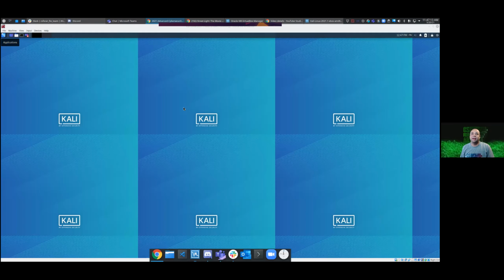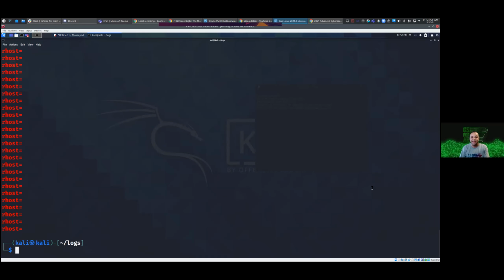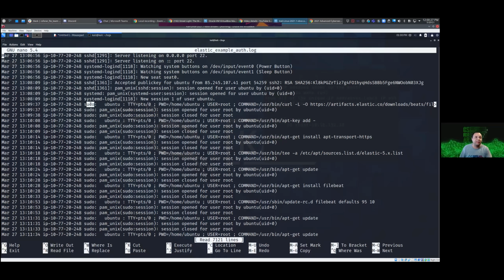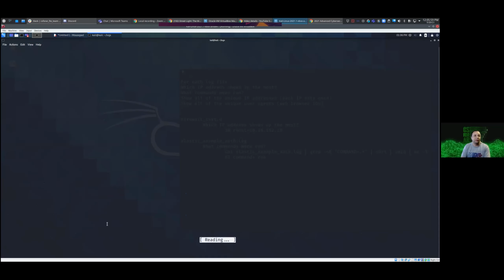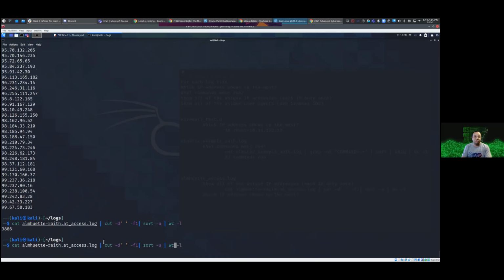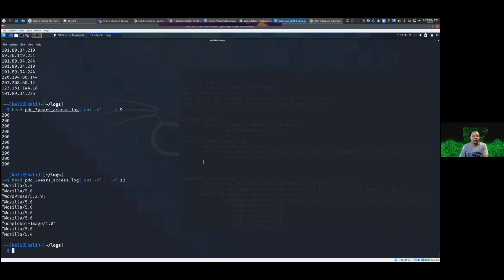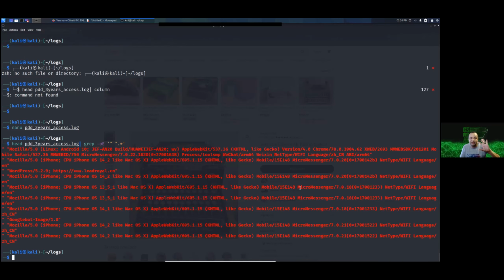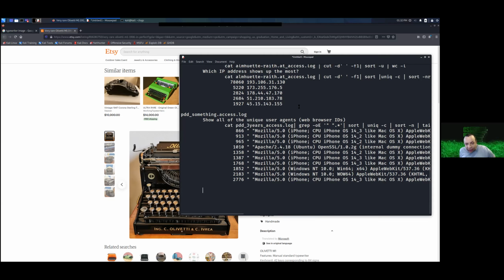ACS - DAY 1 - linux shell and pipeline lab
we answer some basic questions about some access and authorization logs using basic commandline tools in linux